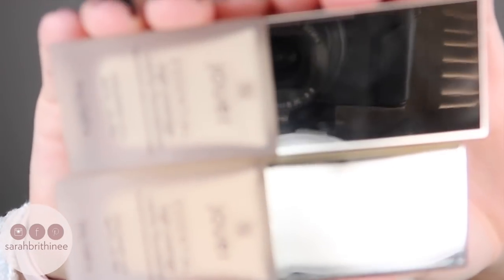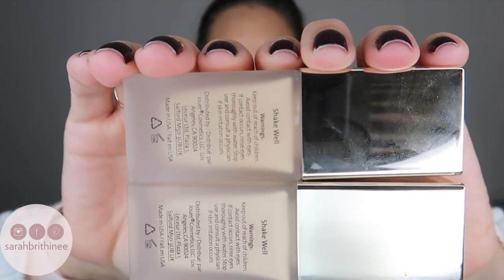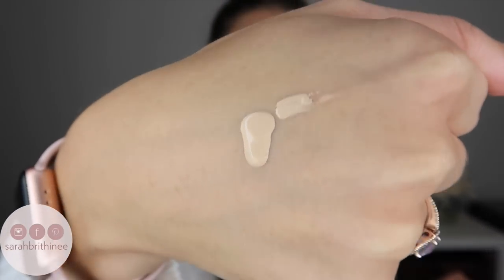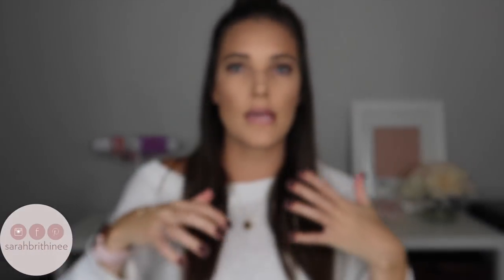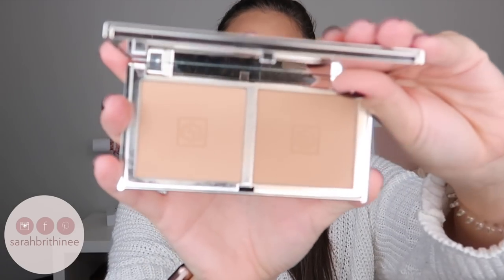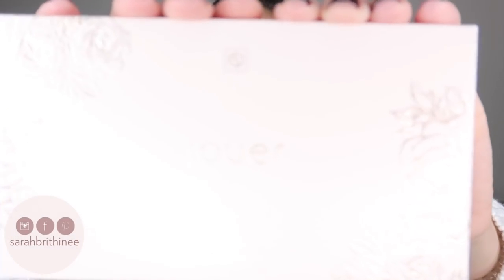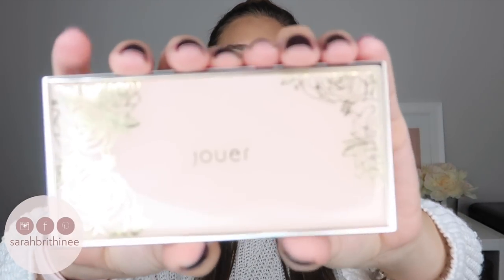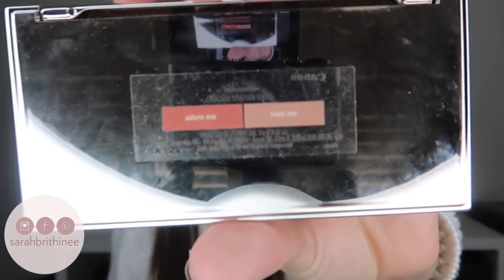BEST & WORST OF JOUER COSMETICS | Sarah Brithinee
I’ve been testing these products out for a few weeks now and I really know how I feel about each of them. I didn’t try out every single product from the brand, but I am curious to try out a few more in the future!

Nail polish in shade Model Clicks:

Origins Ginzing Gel Moisturizer:

Origins Original Skin Pore Perfecting Cooling Primer:

Jouer Essential High Coverage Crème Foundation:

Laura Mercier Translucent Loose Setting Powder Glow:

Jouer Sunswept Bronzer Duo Palette:

Jouer Blush Bouquet Dual Blush Palette:

Jouer Powder Highlighter:

Jouer Sheer Pigment Lip Gloss:

Jouer Kitten Liner:

Hourglass Caution Extreme Lash Mascara:

Jouer Powder Highlighter:

Jouer Kitten Liner:

Camera I use